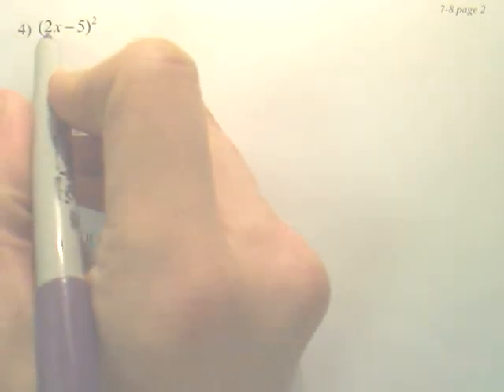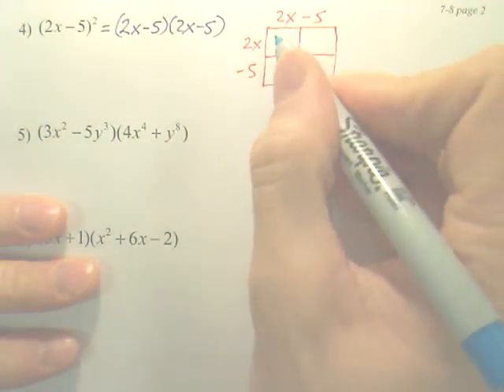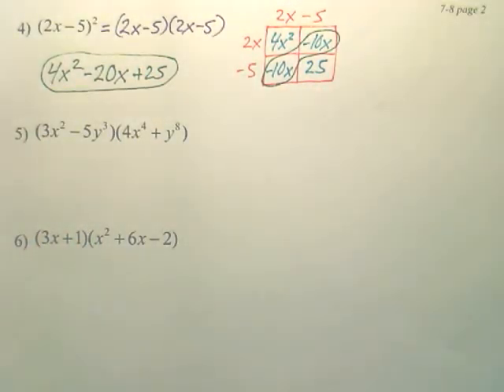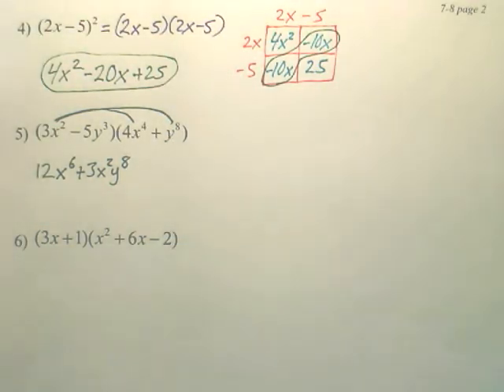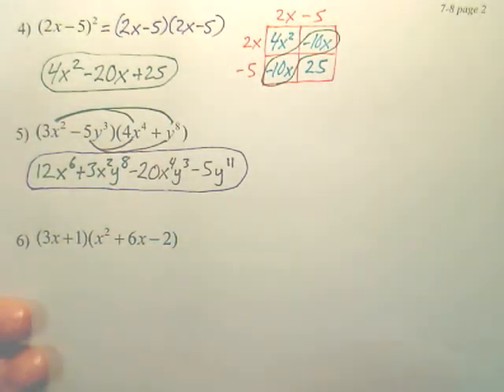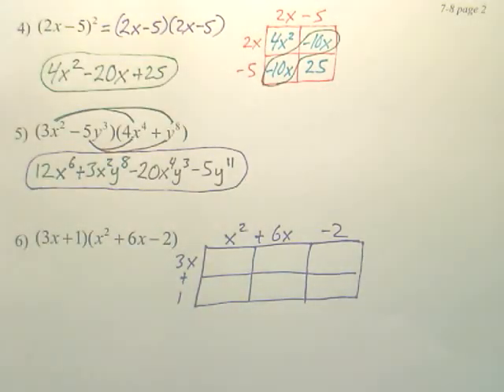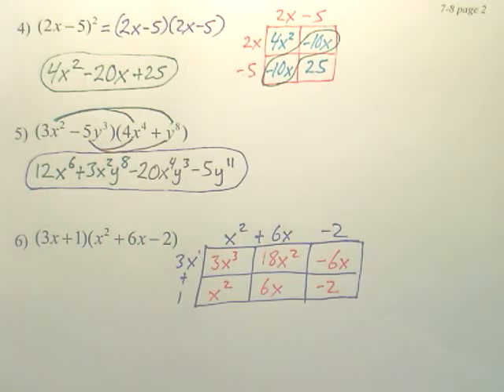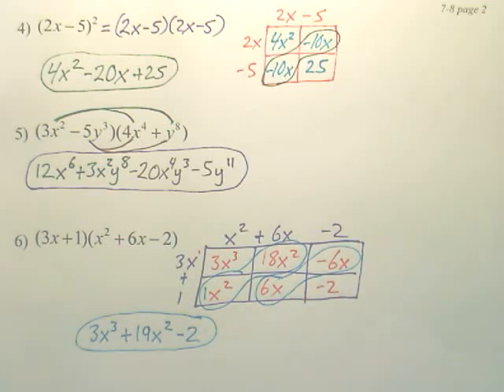7.8b Multiplying Polynomials - Algebra 1